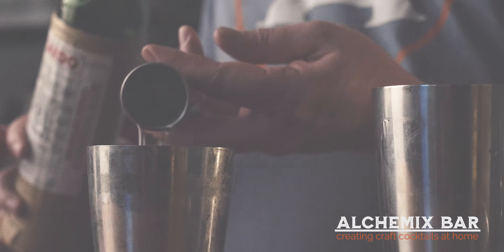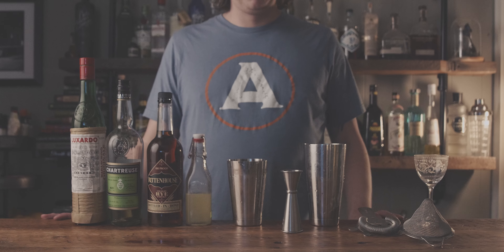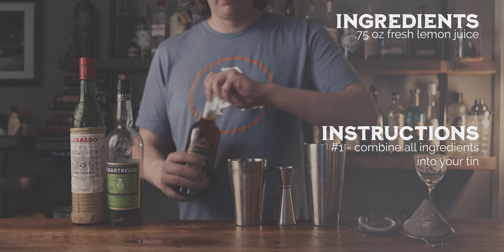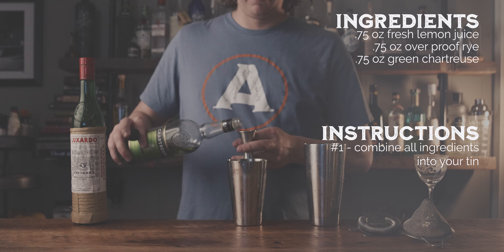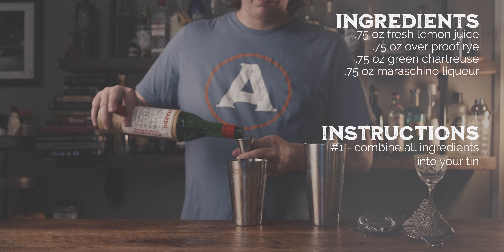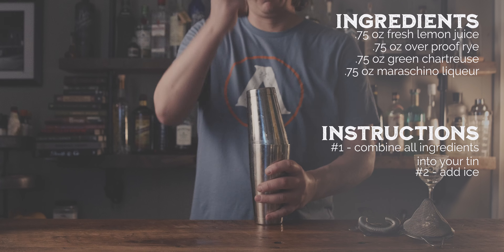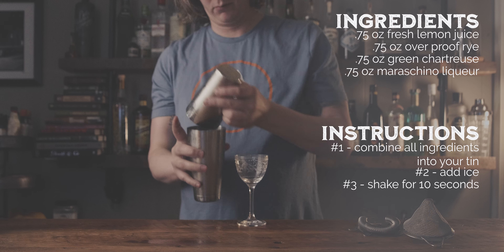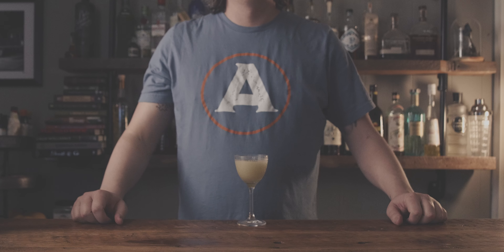Final Ward is it BETTER than The Last Word? Thanks Anders!!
So you want to know which of these two cocktails is better, The Last Word or Final Ward? If you like the flavor and taste of gin, then go with The Last Word. But if rye whiskey is more up your alley, then Final Ward will be perfect for you!

Recipe
.75 oz fresh lemon juice
.75 oz over proof rye
.75 oz green chartreuse
.75 oz luxardo maraschino liqueur